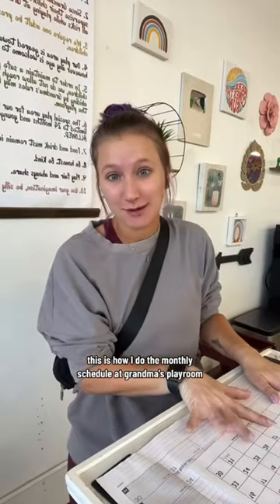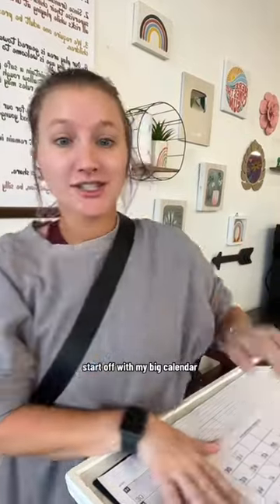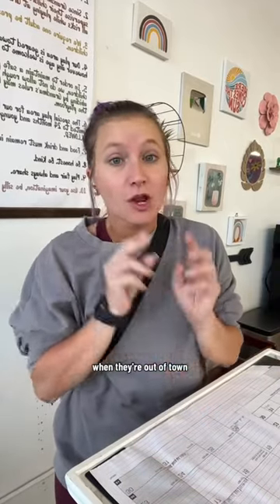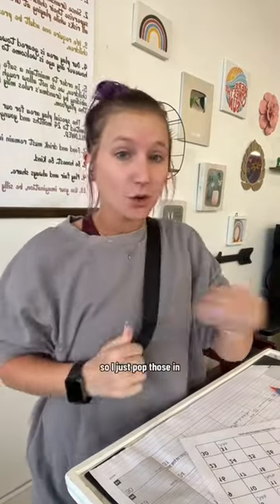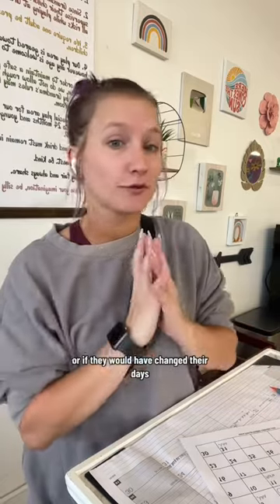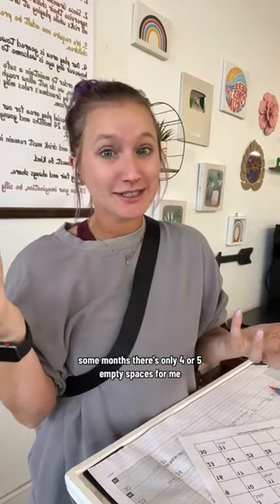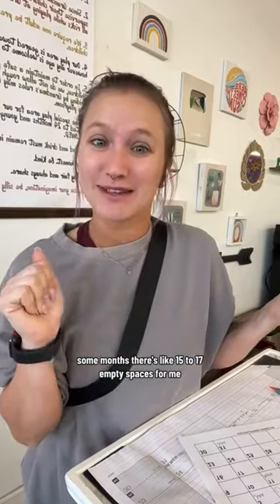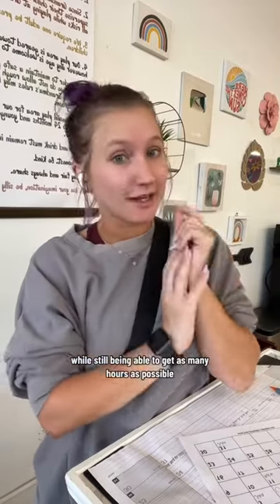Would you love this or hate this?!